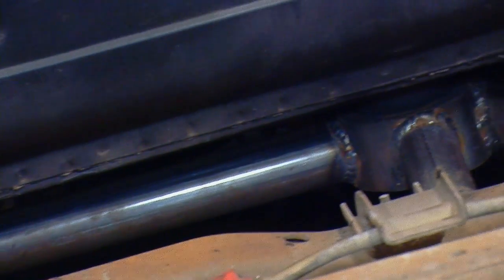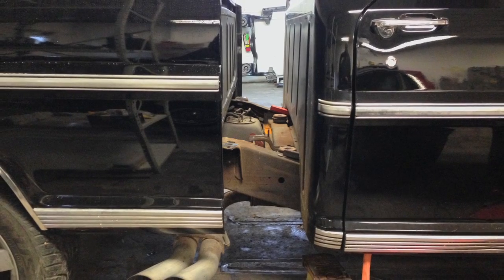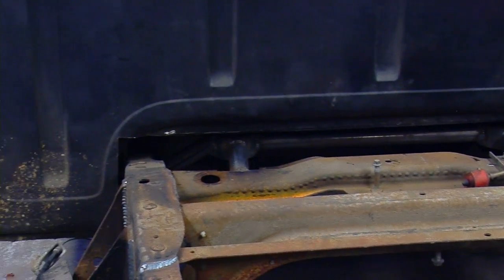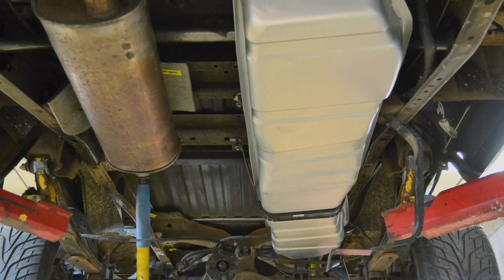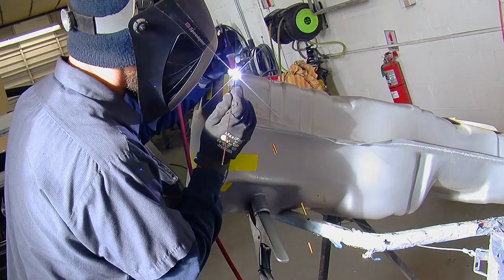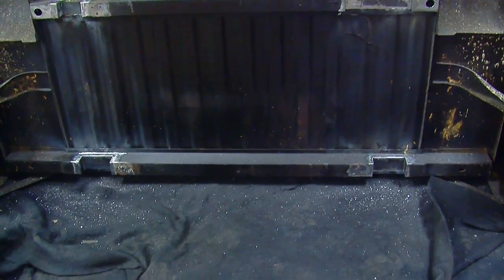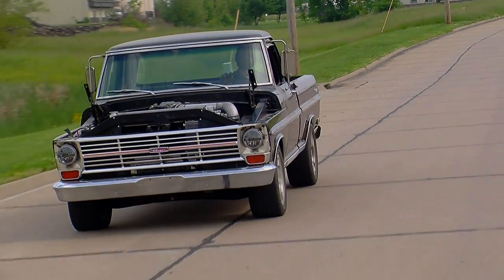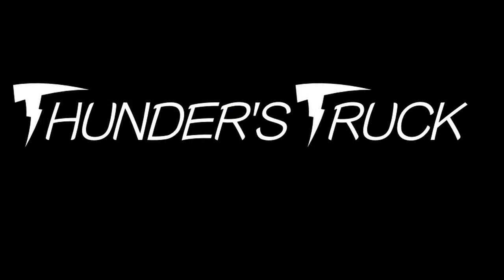1969 Ford F100 2002 Ford Lightning Chassis Swap Supercharged 5.4 Part 3 of 6 V8 Speed & Resto Shop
1969 Ford F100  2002 Ford Lightning Chassis Swap Supercharged 5.4 Part 3 of 6  V8 Speed & Resto Shop

We build custom cars and trucks at the V8 Speed & Resto Shop,  and here, the V8 Speed & Resto Shop Crew swapped a 1969 Ford F100 Ranger cab and bed on a 2002 Ford Lightning chassis with a supercharged 5.4 V8 to create "ThundersTruck", a restomod truck that looks like 1969 but drives like a modern lightning.  The entire 2002 chassis was used, including the supercharged 5.4 liter V8, E4OD overdrive transmission, ABS brakes, and suspension from the Lightning while keeping the stock envelope of the 1969 F100 Ranger.

In this installment, we fit the bed, cab, and fuel tank, and alter the wheelbase to fit.   We also install a Dakota Digital dash to monitor the 5.4 V8, and the basics of the Vintage Air A/C system.   It Drives!

The V8 Speed & Resto Shop can handle all your restoration, custom, Muscle Car, and high performance needs.   We have a complete fabrication shop, mechanical center, body shop, paint shop, and interior shop.   We also perform dyno tuning and maintenance on new and old performance cars.

Take a tour of our restoration shop!